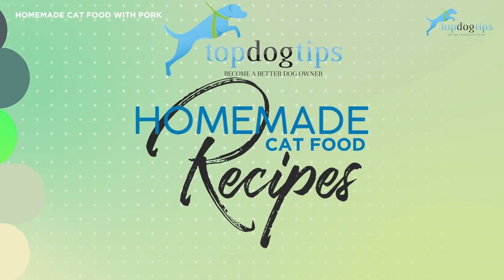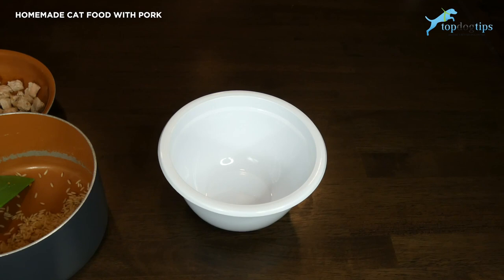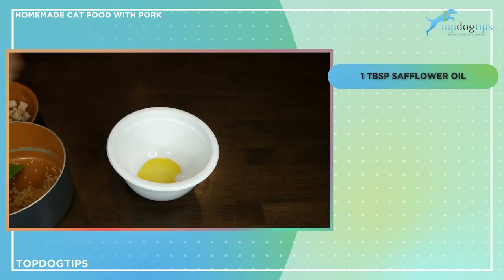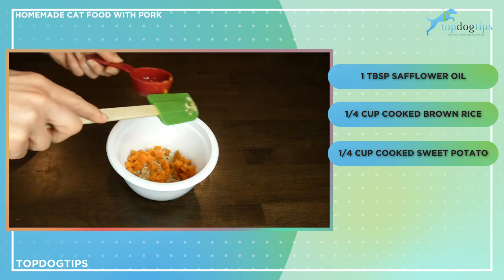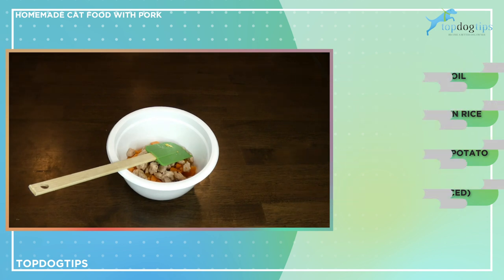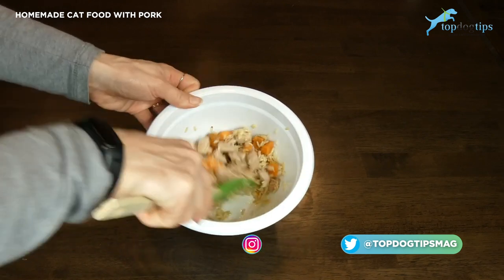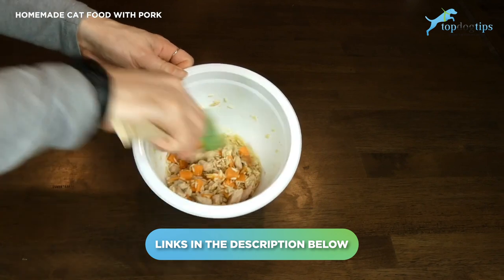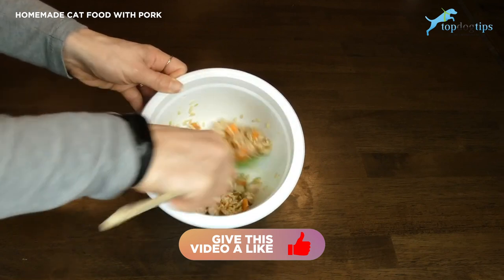Recipe: Homemade Cat Food with Pork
You don't have to be a gourmet chef to prepare meals, like this homemade cat food with pork, for your pet. You do need to have some knowledge of feline nutrition, though. Unless you're prepared to do a lot of research and educate yourself on the unique nutritional needs of felines in every stage of life, it's important to consult with an expert before switching your cat to a homemade diet.

This homemade cat food with pork recipe may be suitable for most adult cats, but it's important to check with your vet to make sure it supplies the nutrition that your kitty needs.

Cats are known to be picky eaters, but it's difficult for them to turn their noses up to homemade meals. The whole food ingredients and fresh protein of home cooked meals are irresistible to even the most finicky pets.